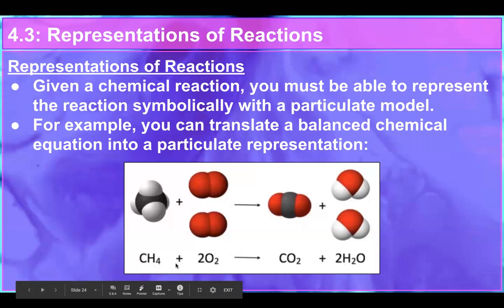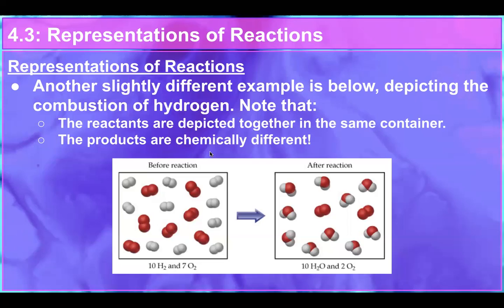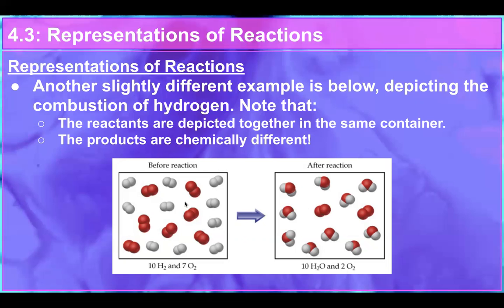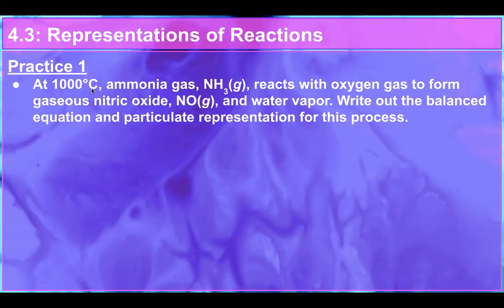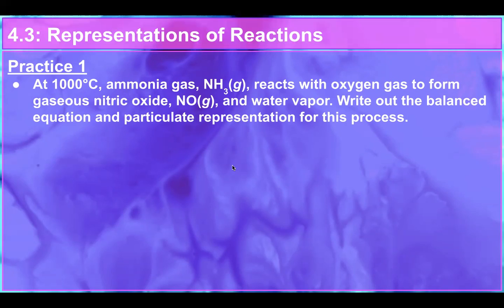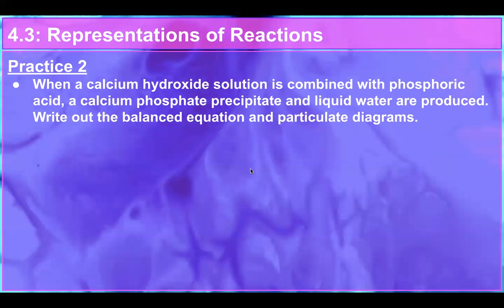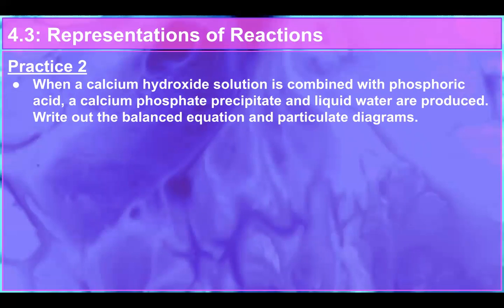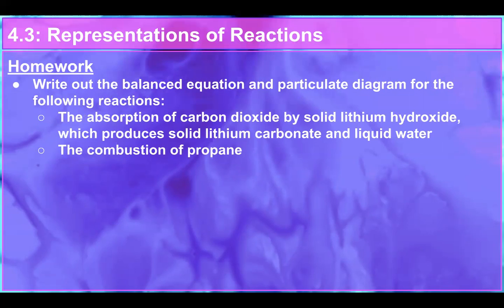AP Chemistry: Section 4.3 - Representations of Reactions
Mr. Nagel demonstrates how to take a balanced chemical equation and display the reactant and product species in particulate diagrams. Make sure that you follow along and try the practice problems on your own.